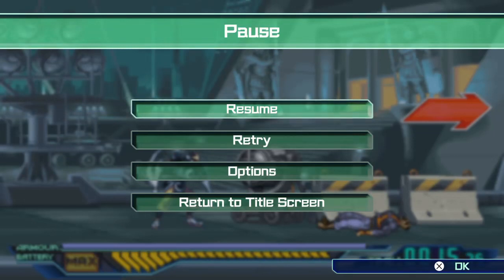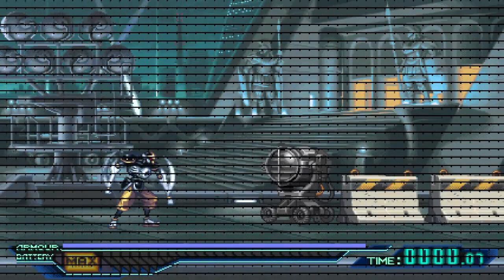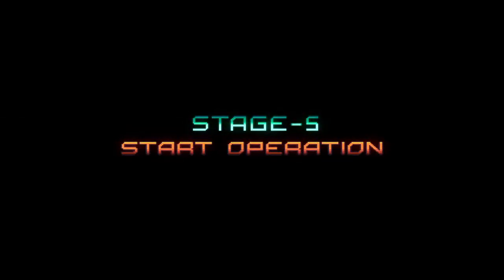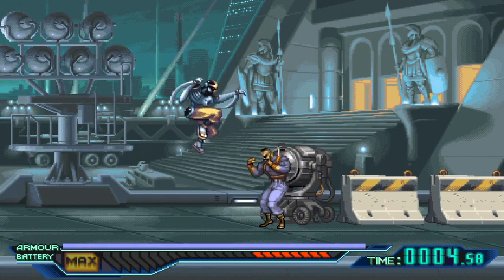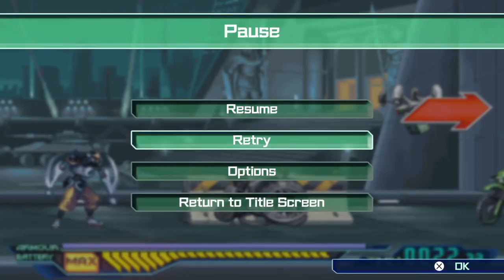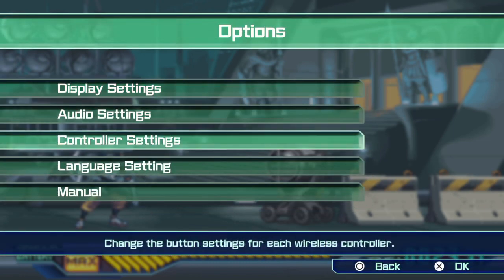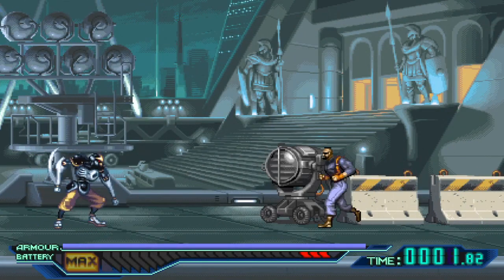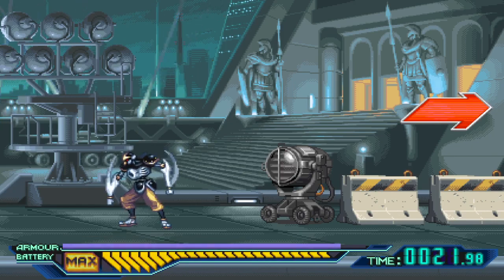NINJA SAVIORS: Return of the Warriors (PS4) FAQ Kamaitachi Guide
Ninja Warriors Once Again. This video provides raw footage to document the damage for each move in Kamaitachi's moveset.

I release the rights of this video to the Creative Commons. Please cite this video and its creator (Terrence Briggs), if you are referencing the information I provide here.

My collection of videos from Sega Genesis and Megadrive games, from the Genesis Mini and other official collections: